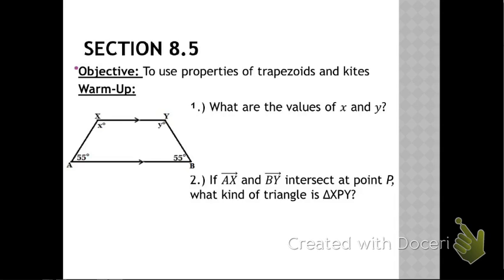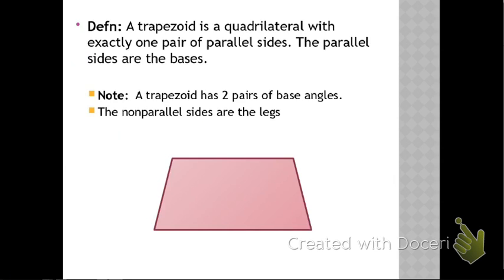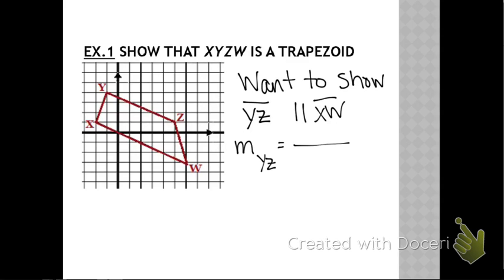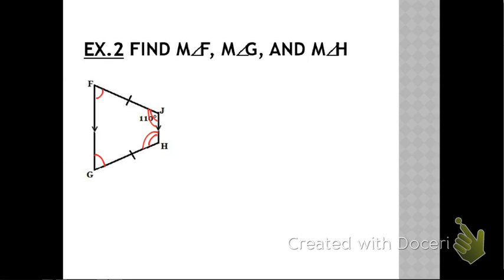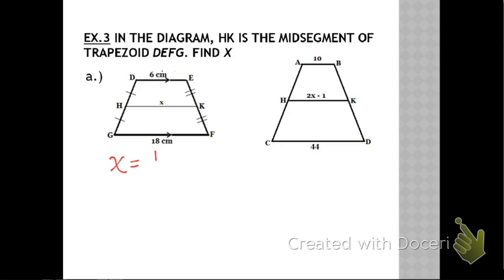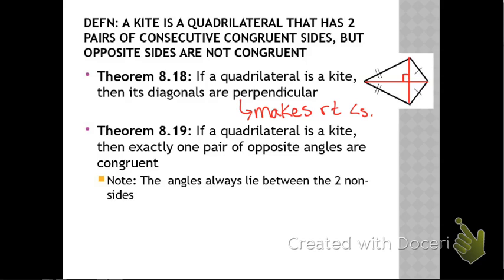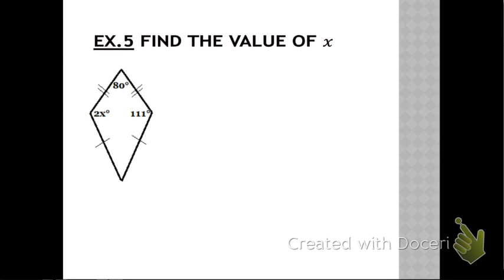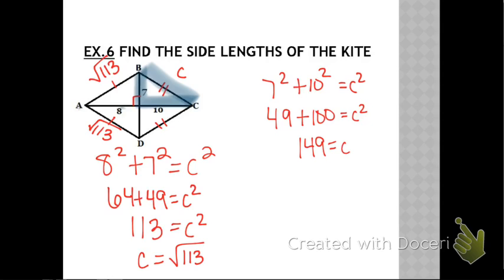Geometry Adv 8.5 eLearn Notes